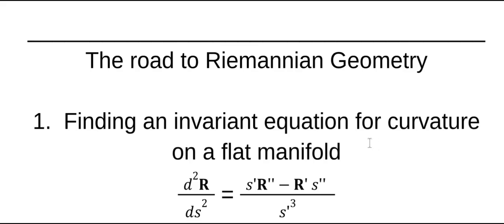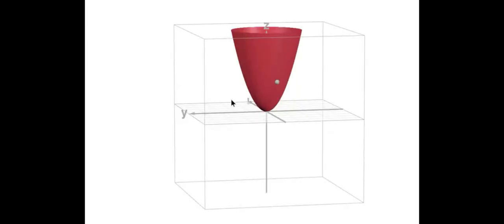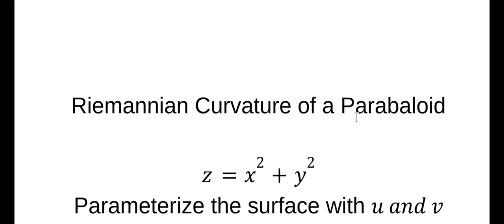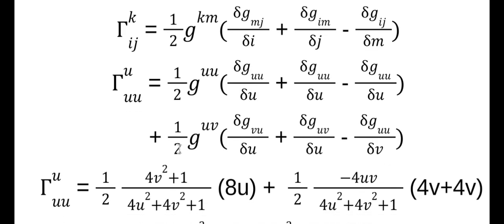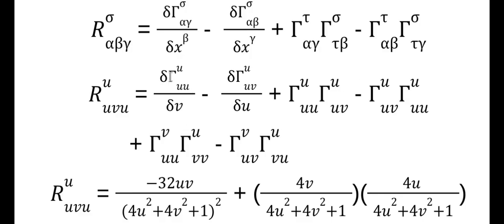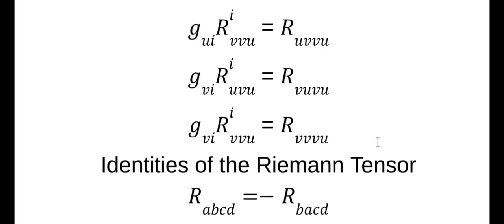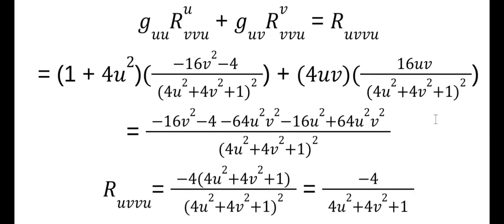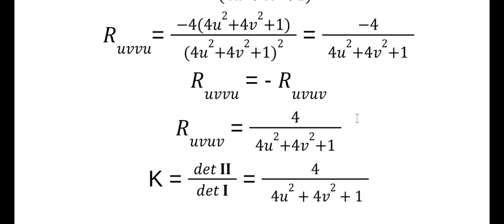Riemannian Curvature vs. Gaussian Curvature